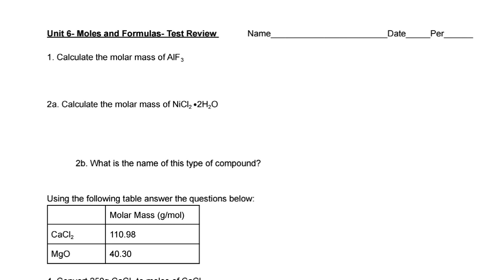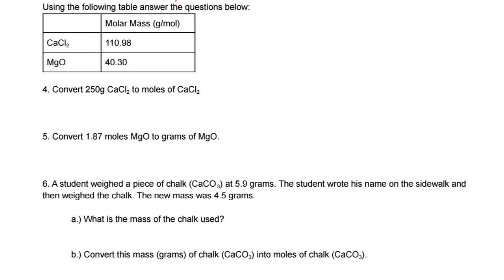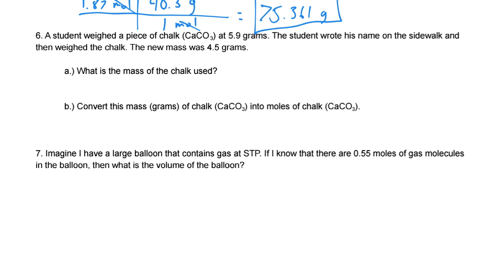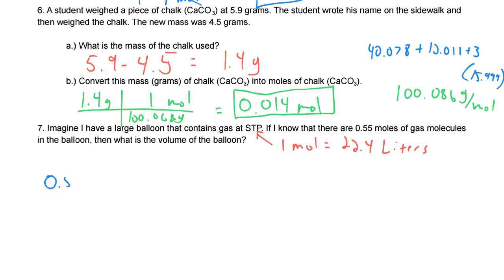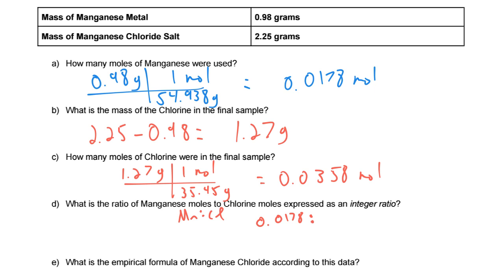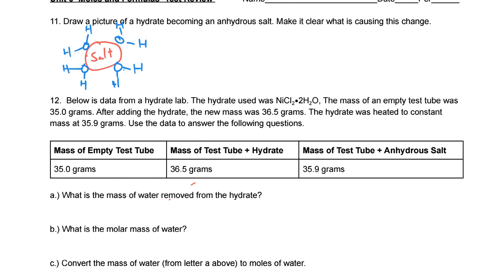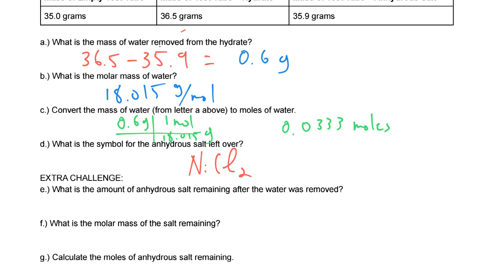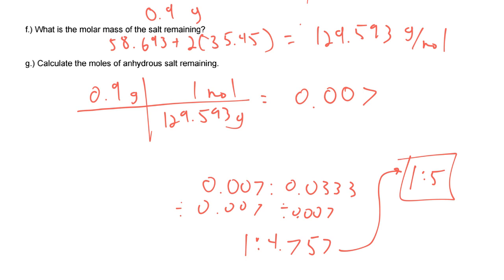Lecture 2: Unit 6- Moles and Formulas- Test Review